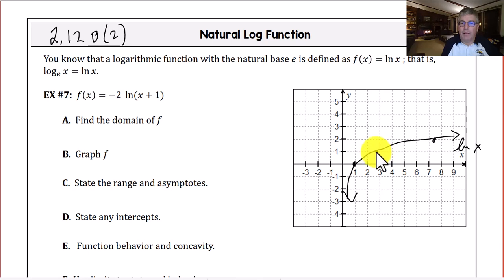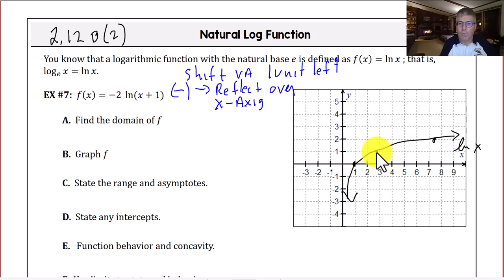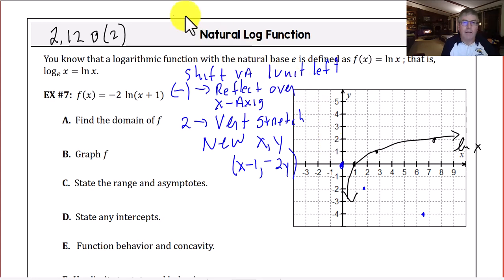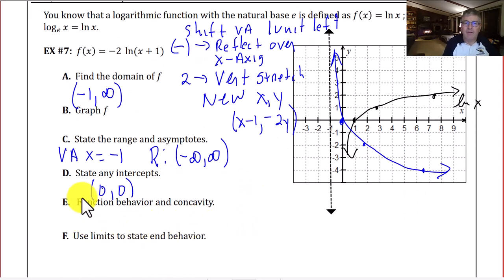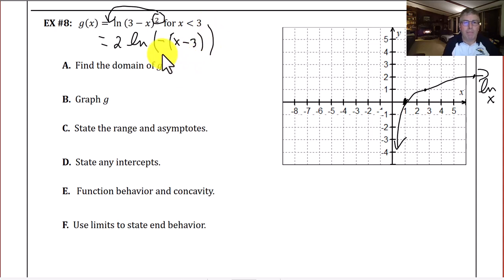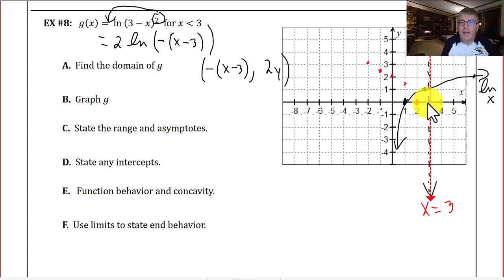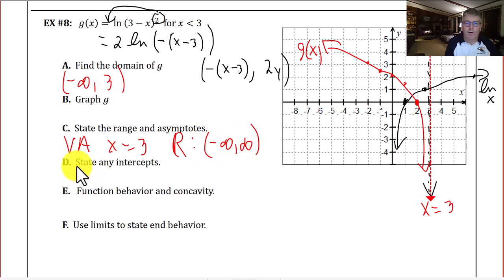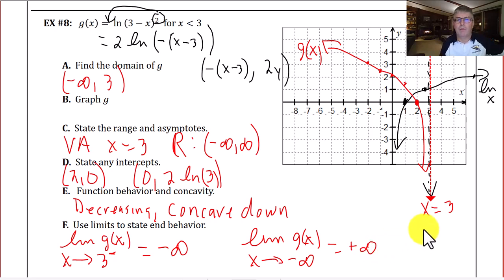Lesson 2.12 B(2) - Transformations of Natural Log Functions